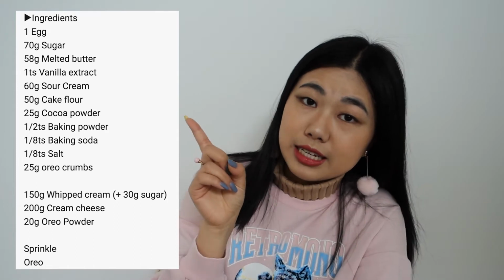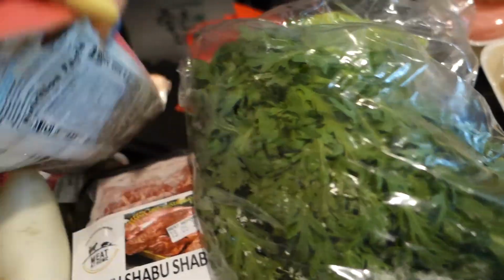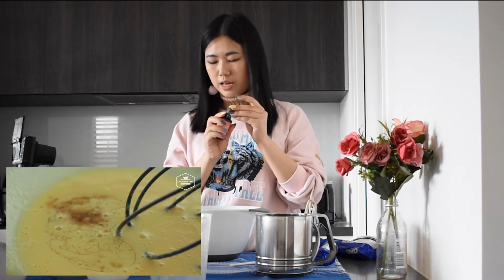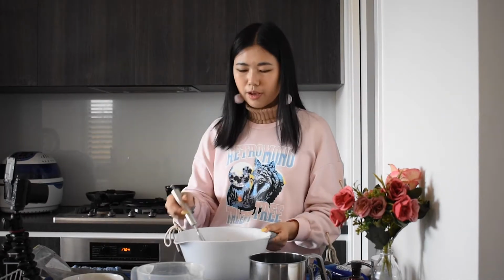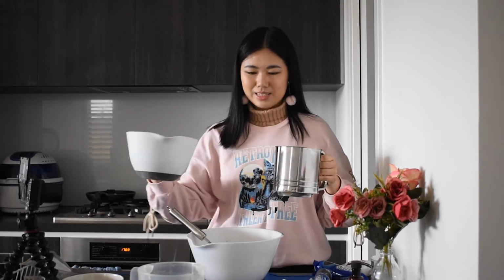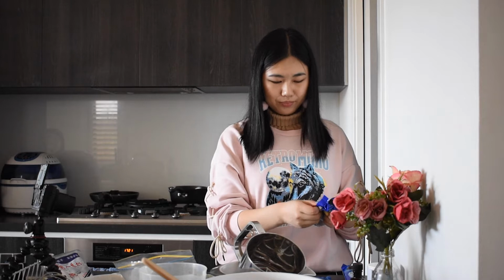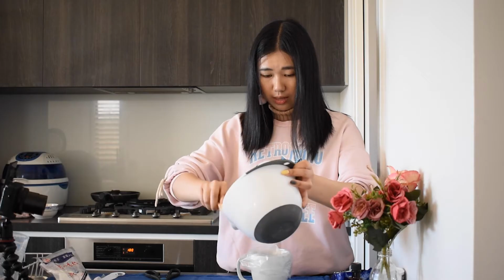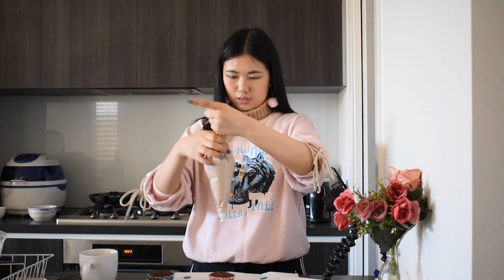【OREO CUPCAKES】Following a Cooking Tree Tutorial (gone right?)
Hey there! Come and watch me make a mess in the kitchen!!! This was a fun video to film if you guys like this type of video, let me know and I'm happy to make some more messsssss 🤪

I'm going to be on holiday starting next week, so I might miss a few weeks. Thanks for the support from all my losers ~

As always, enjoy the vid 😬